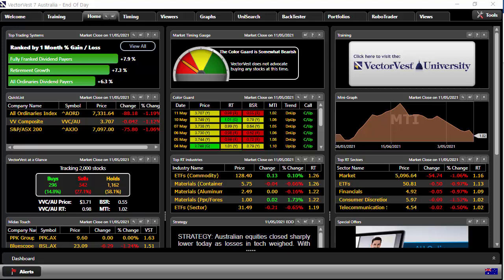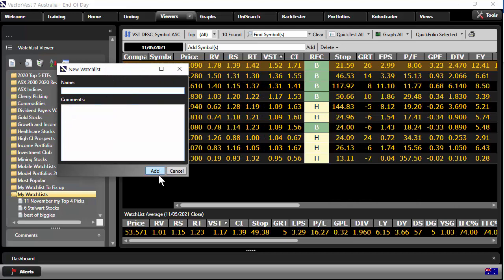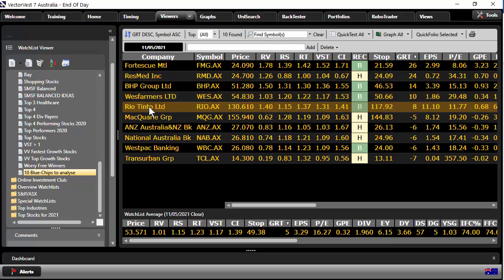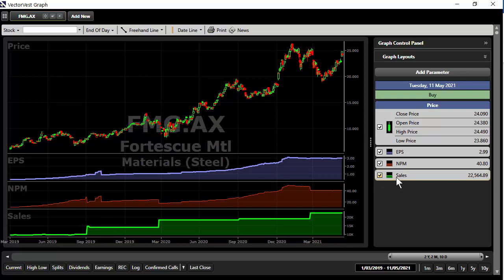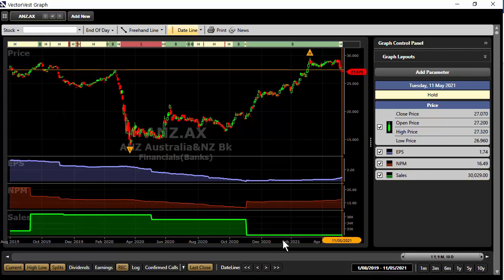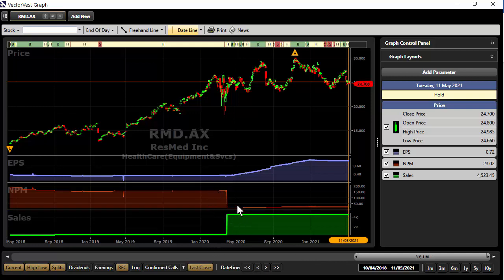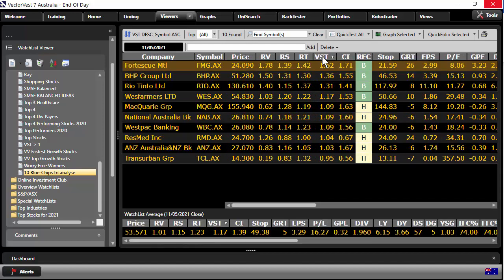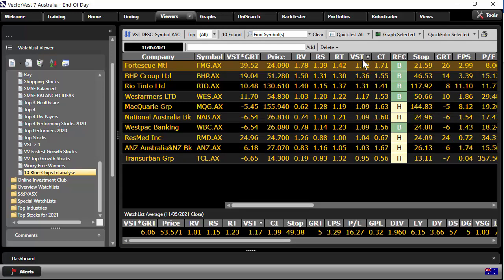Battle of the Blue-Chips II | VectorVest Australia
We take a further 10 Blue-Chip stocks and run them through VectorVest and find 4 great stocks to consider further!

SmartInvesting Video Topics: vectorvest, vectorvest australia, stocks to buy, how to invest, financial education, stock market, asx, asx portfolio, asx stocks, asx investing, asx growth stocks, asx investor, asx shares, australian stock market, australian stock market crash, australian stock market 2022, stock market crash, stocks, stocks to watch, swing trading, stocks to buy now, best stocks to buy now, top stocks to buy now, stocks to buy 2022, penny stocks to buy now, stock moe, investing, stock